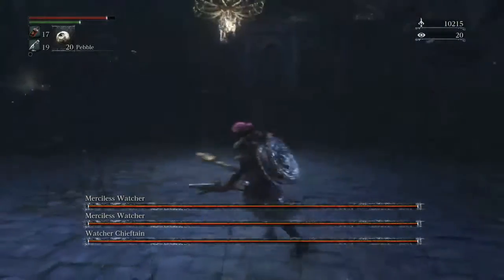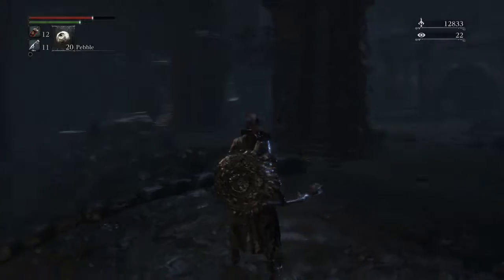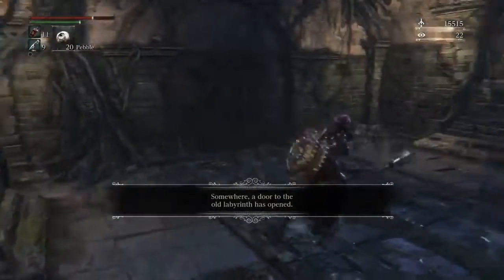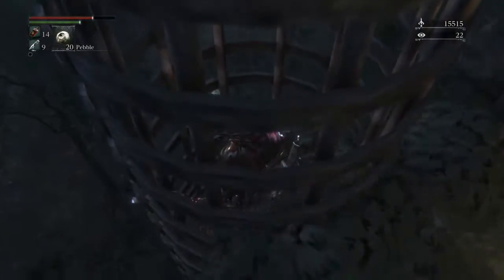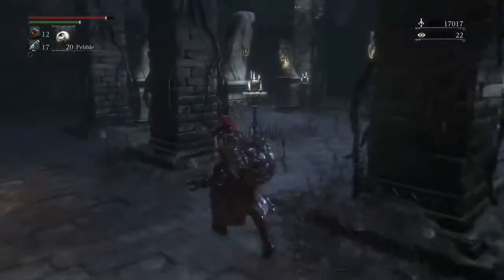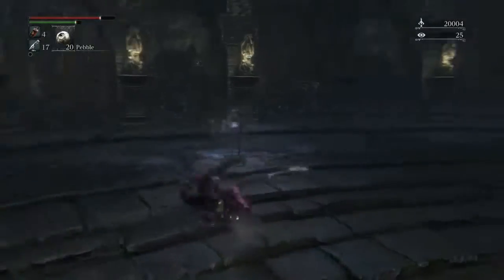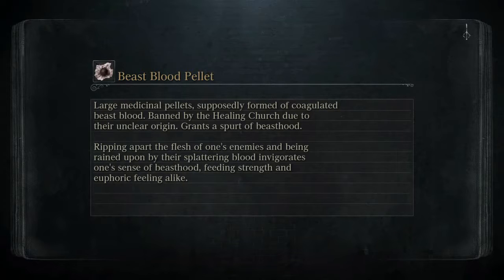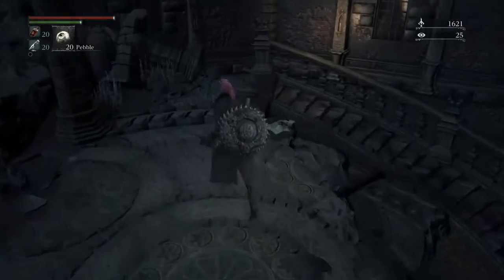Let's Stream | Bloodborne - Episode 18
Miyazaki, the mind behind Dark Souls and Demon's Souls, set out to create a game that was unlike his other medieval ventures. We wanted to create a horror RPG set in a Gothic Victorian setting including monsters like Werewolves and Vampires. What was created was this materpiece of a game. I usually don't play horror games, but Bloodborne does it amazingly and I can't help but being completely drawn into it's wonderfully built world. Upgraded Dark Souls combat with weapons that transform and an overlooming presence of something bigger than yourself? Incredible.

Since this is my first run, I decided to do a normal run with my favorite weapon, the Kirkhammer. Expect more runs in the future.

Original stream on January 11, 2018.